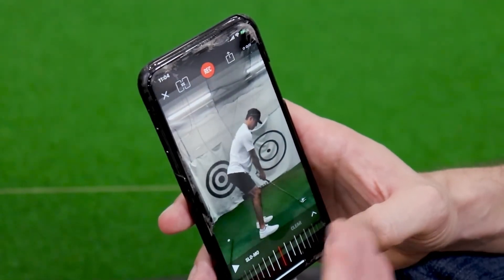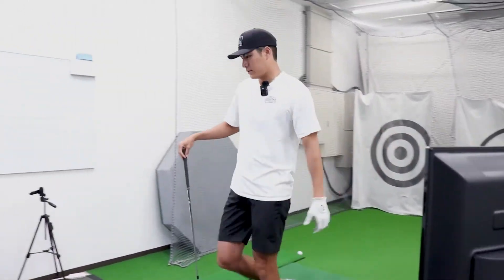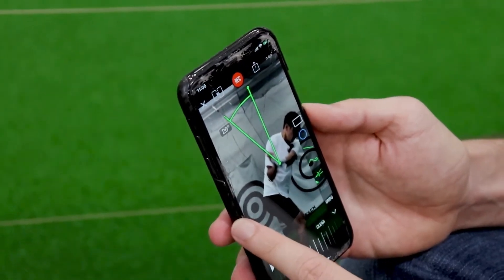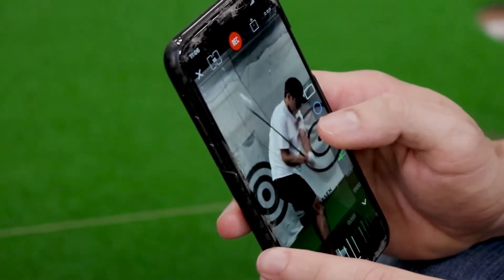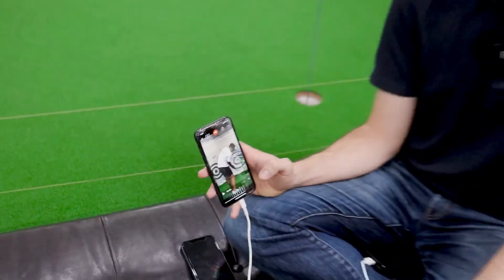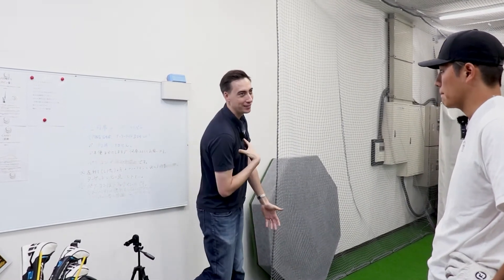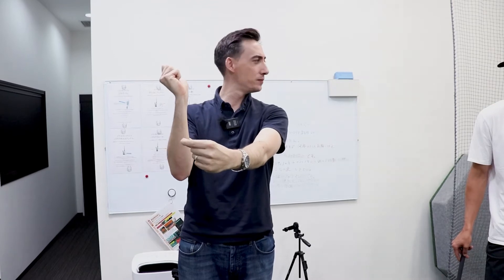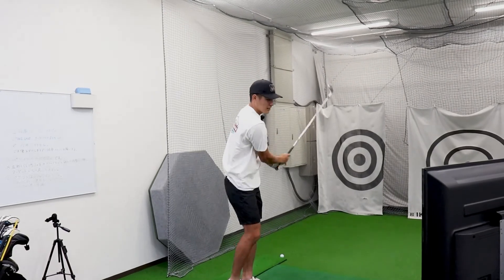Crazy Shallow Club Shaft Before / Afters.... (English #17)